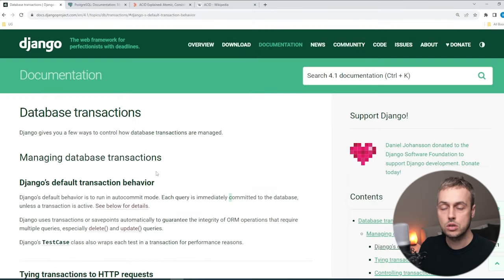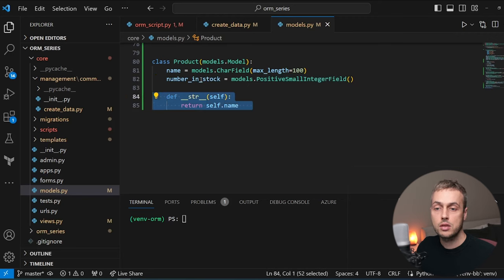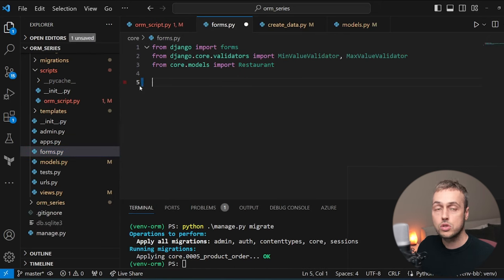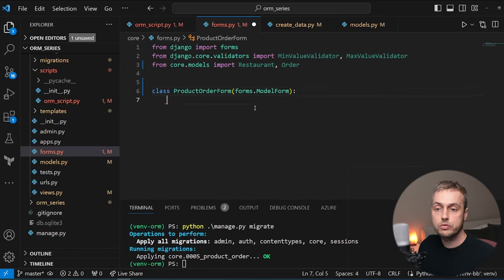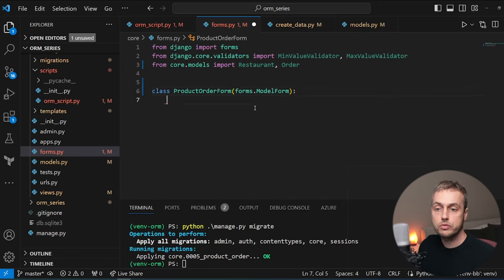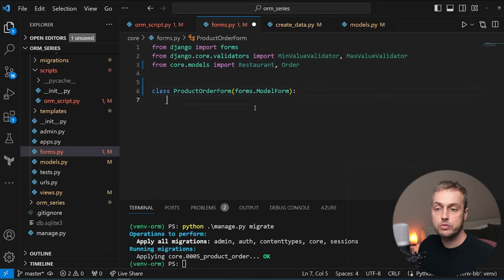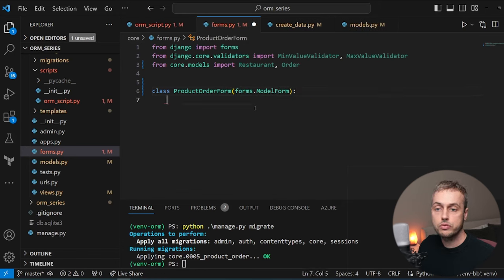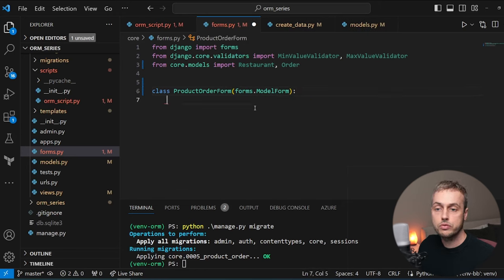Django Database Transactions / atomic() function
In this video, we look at database transactions in Django, and build up a small use-case using a Product and an Order model to demonstrate what transactions are, and the benefits they provide.

We'll discuss atomicity and transactions in SQL databases, and will show how to use Django's transactions.atomic() function to wrap operations in a transaction.

We'll see how to perform actions after a transaction completes with the transaction.on_commit() method.

📌 𝗖𝗵𝗮𝗽𝘁𝗲𝗿𝘀:
00:00 Intro
01:08 Transactions and atomicity in database systems
04:38 Defining Product & Order models in Django
08:03 Creating Order Form
08:42 Creating Order view + URL
11:54 Adding Products to database with Django Admin.
19:47 Adding Form Validation for OrderForm
23:15 Creating Order with a Django Transaction and the atomic() method
28:08 ATOMIC_REQUESTS setting in Django
28:44 Performing actions when transactions commit w/ on_commit() method